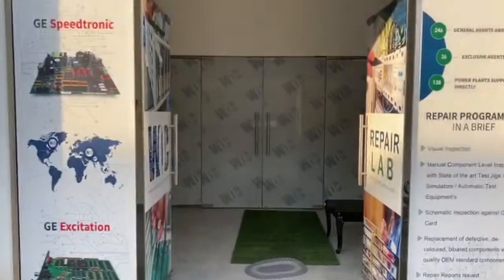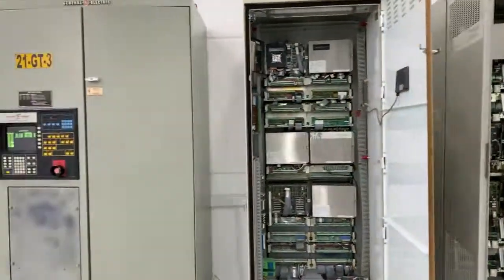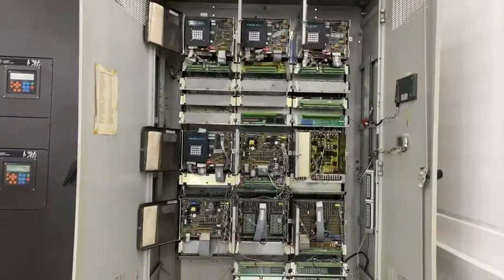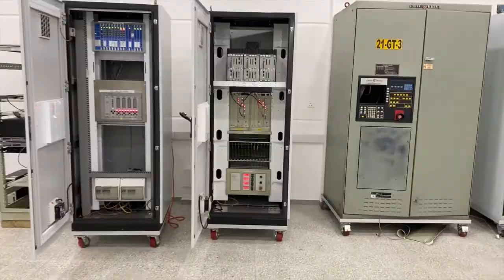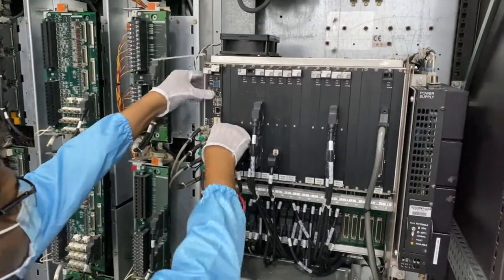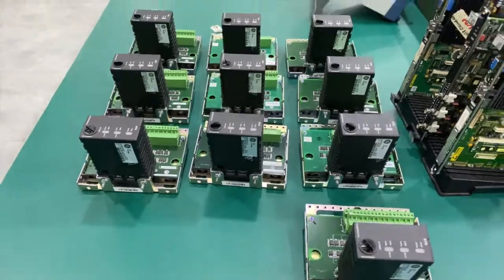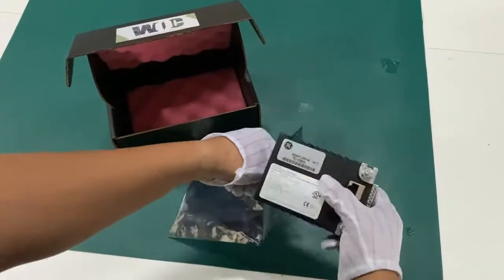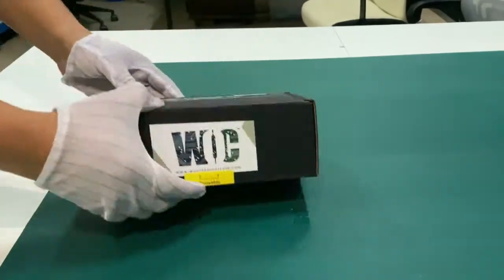World of Controls FZE - Lab & Warehouse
Obsolescence and unavailability of critical GE SPEEDTRONIC spares led to the birth of WORLD OF CONTROLS. With its headquarters, warehouse , state of the art repair facility in UAE and support teams located in various parts of the world , WOC has paved its way into being one of the leading suppliers of GE SPEEDTRONIC, EXCITATION, LCI, DRIVES and BENTLY NEVADA PARTS.

Our lab in UAE has been termed as a WORLD CLASS FACILITY by users who visited us.

We have spent the past 5 years continuing to build our brand and inventory, which has now become synonymous with our commitment to helping our clients reduce downtime and save money.

With years of rigorous effort, travel and long hours, we have equipped our lab with fully functional panels of GE Mark I, Mark II, Mark III upto Mark VIe, EX2000, EX2100, EX2100e, LCI panels, Drive systems and Bently Nevada systems. All our panels are powered up and connected to their respective HMI’s.

Our engineers with years of experience meticulously and functionally test every supply for 24 hours prior to shipment. All standard protocols advised by the OEM is taken into consideration thus helping our users buy with utmost confidence. We provide a hardware and software upgrade for your ageing , obsolete HMI’s. WOC provides support to its customers round the clock and helps reduce the risk of downtime.

Our lab houses test equipment of highest standard, globally approved components and diagnostic tools.

Every faulty card is visually inspected, components and schematics tested, stringent qualitative measures followed and functionally tested to work beyond its promised life span.

Our team helps you save money by rebuilding your defective parts to its original functionality.

All parts are stored in a temperature controlled room within labelled boxes for easy identification. One quick stroll and you will find all hard to find GE parts in our warehouse

We understand the importance of clean, safe and strong packaging. Our three level protection packing with antistatic ESD cover, Styrofoam and black ESD box ensures your product is cocooned till it reaches you safely.

We promise to continue providing exceptional client service and to living our core values: Excellence in Everything, Leadership by Example, Integrity and Transparency.